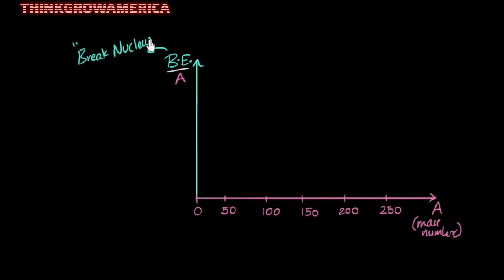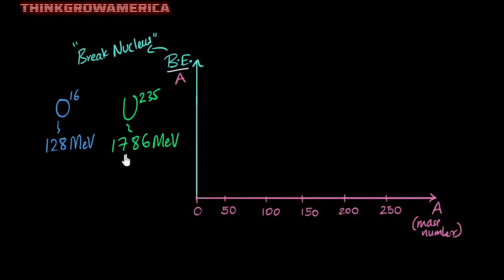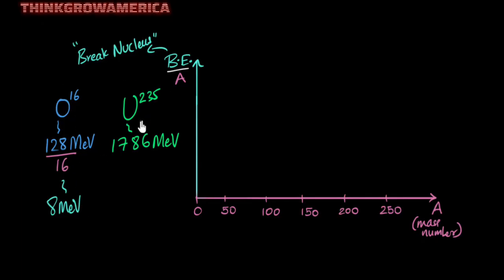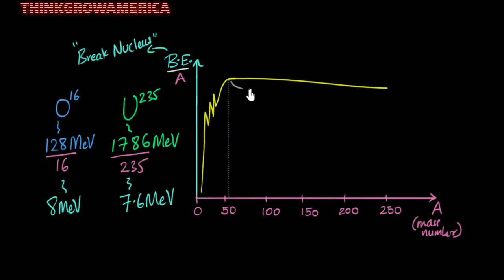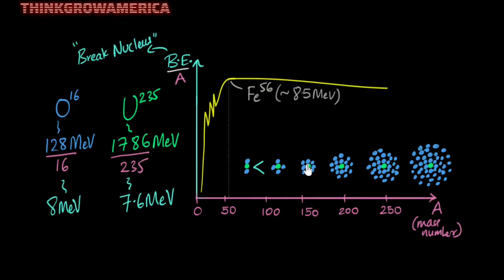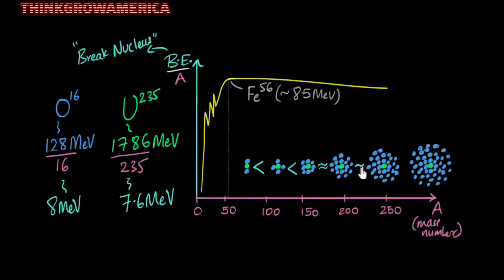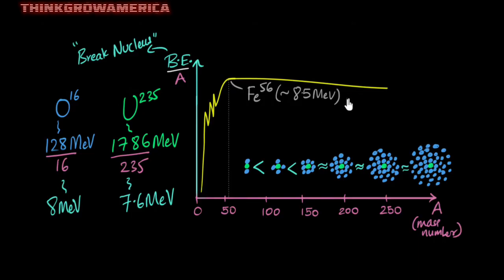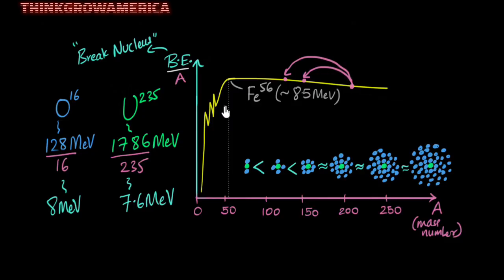Binding Energy Graph Explained | Nuclei Physics | Nuclear Stability & Mass Defect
📚 In this Physics video, we explain the Binding Energy per Nucleon Graph and its importance in understanding nuclear stability, fusion, and fission.

✅ What is Binding Energy?
✅ Binding Energy Curve Explained
✅ Why Iron-56 is the Most Stable Nucleus?
✅ Nuclear Fusion vs Nuclear Fission
✅ UPSC, NEET, JEE & B.Sc Physics Preparation

This topic is very important for students preparing for competitive exams and physics enthusiasts.

Hashtags (Copy-Paste)